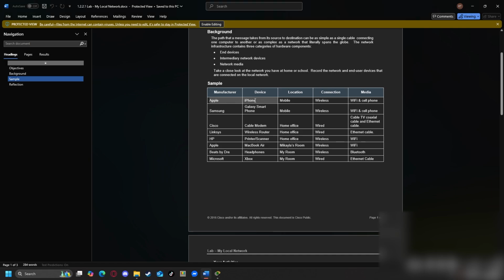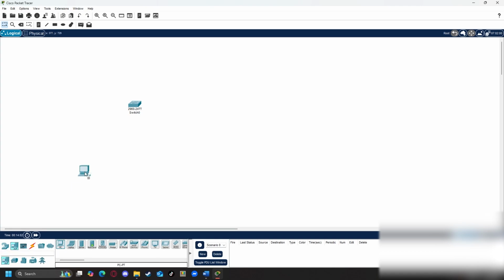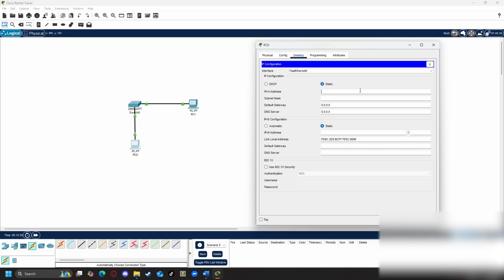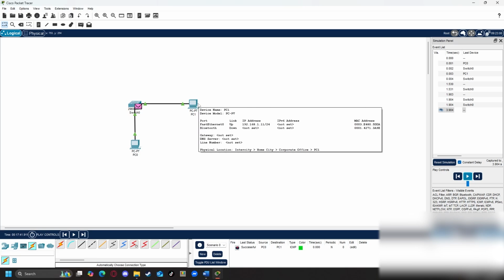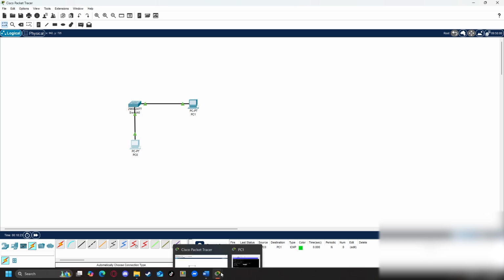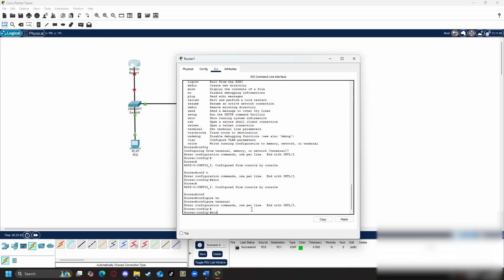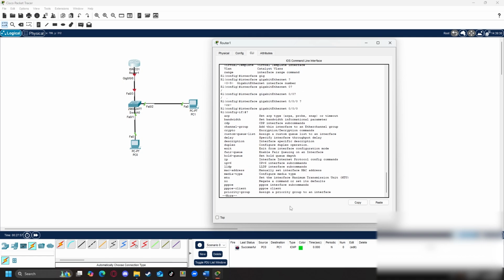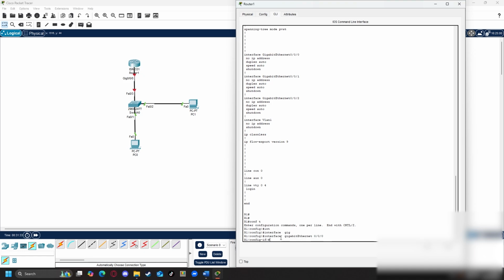Packet Tracer Basics (1)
Going from the Basics of Packet Tracer going to advanced.. I'm not the best teacher nor am I trying to be and I'm sure I'll be able to improve so feel free to correct my mistakes :)